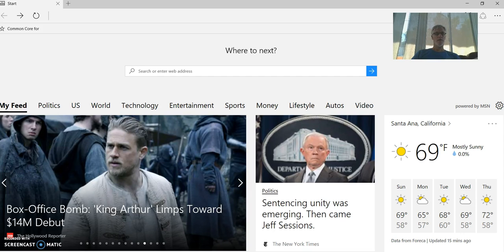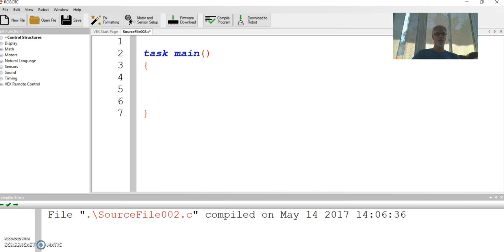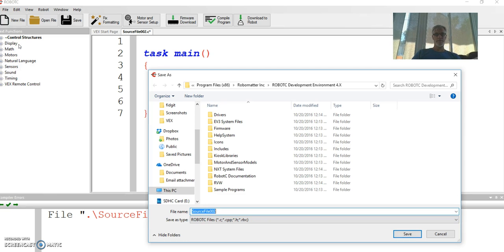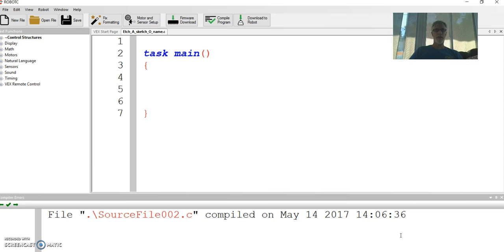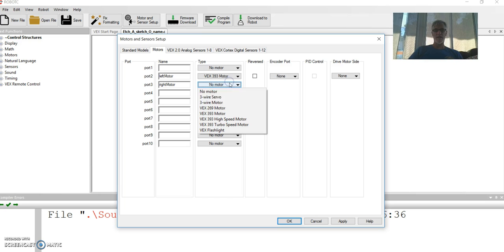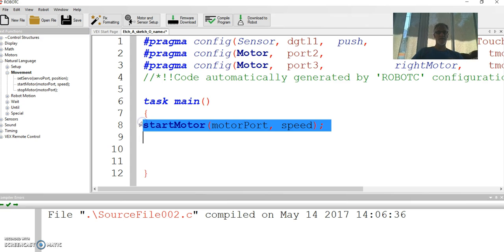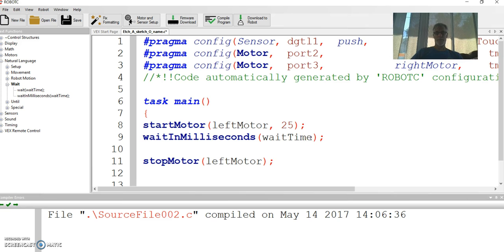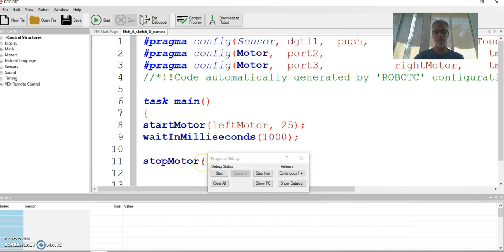Recording #30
This is a refresher on how to start working in Robotc and how to control the etch-a-sketch. One thing I left out was when you start you need to go into robot tab and down to communication type and select USB only setting.